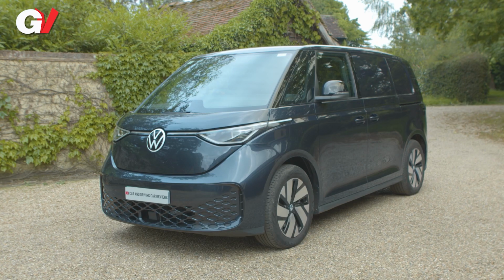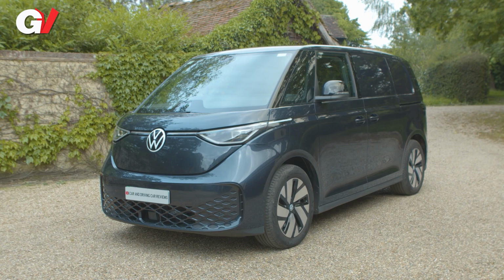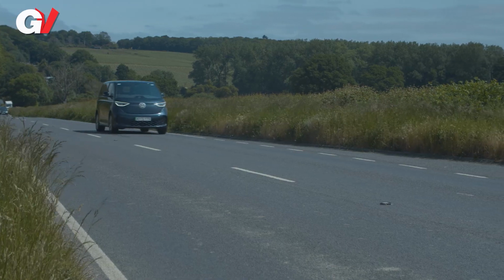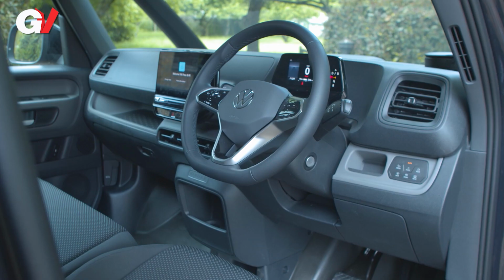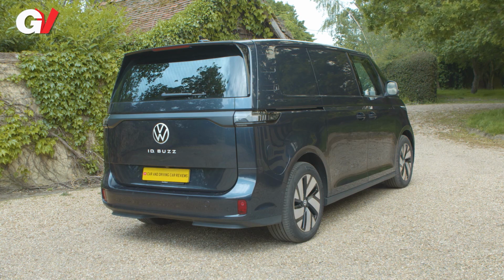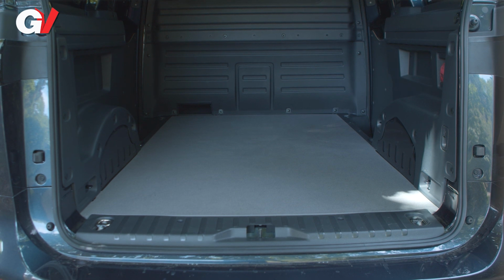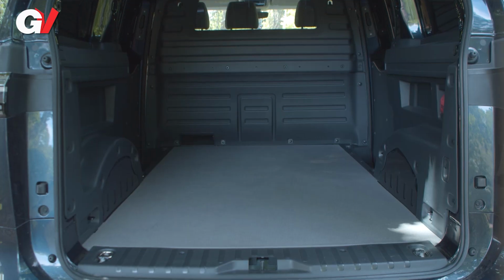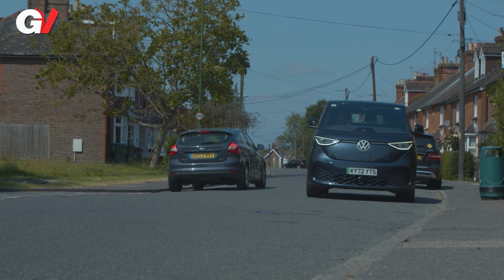The Volkswagen ID.Buzz Cargo Review from Global Vans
While there may be more practical medium-sized LCVs out there, there aren’t any as eye catching as the ID.Buzz Cargo. A new interpretation of what this class of van can be, the ID.Buzz Cargo brings together retro styling and future-oriented engineering to produce a cargo version of the VW passenger model.

It takes 12.25 hours the charge the ID.Buzz Cargo’s 77kwh battery from a normal wall box, resulting in a 256 mile range. Over this distance, it can carry its 3.9m3 of cargo (with a payload of up to 607kg depending on the trim), having enough floorspace for 2 Euro pallets.

The ID.Buzz’s distinct style is divisive– you’ll either find it ridiculous, or charming. In any case, it brings a high-tech specification and an unrivalled driving range with it, albeit with a smaller load bay than the class standard.